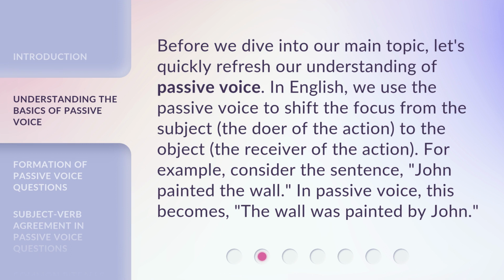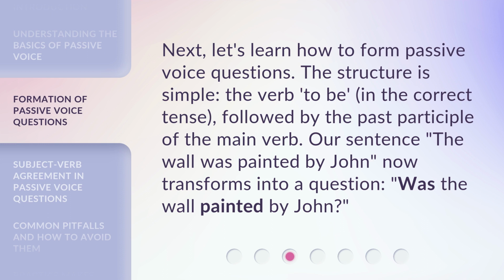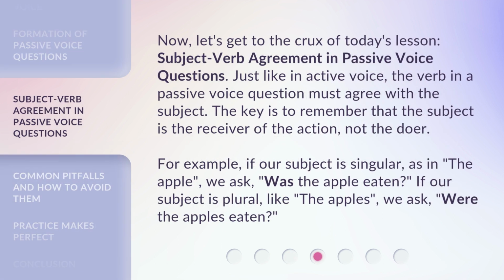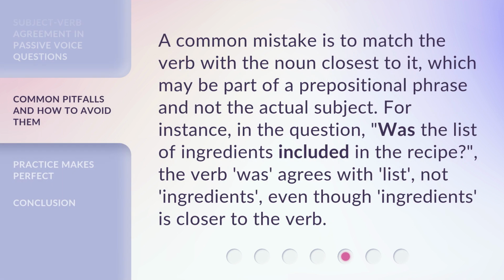Perfecting Passive: Mastering Subject-Verb Agreement in Passive Voice Questions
Mastering Subject-Verb Agreement in Passive Voice Questions • Learn how to master subject-verb agreement in passive voice questions and form perfect passive questions in no time. Understand the basics of passive voice, formation of passive voice questions, and common pitfalls to avoid.

00:00 • Introduction - Perfecting Passive: Mastering Subject-Verb Agreement in Passive Voice Questions
00:31 • Understanding the Basics of Passive Voice
01:02 • Formation of Passive Voice Questions
01:26 • Subject-Verb Agreement in Passive Voice Questions
02:04 • Common Pitfalls and How to Avoid Them
02:32 • Practice Makes Perfect